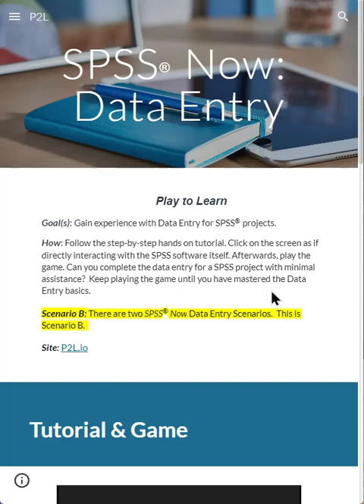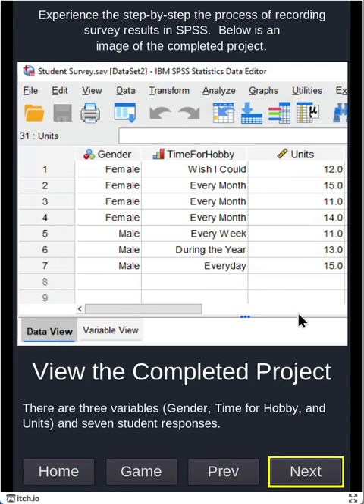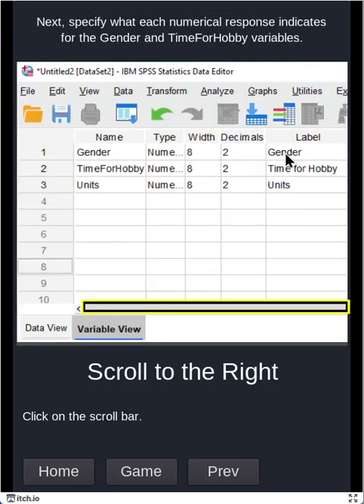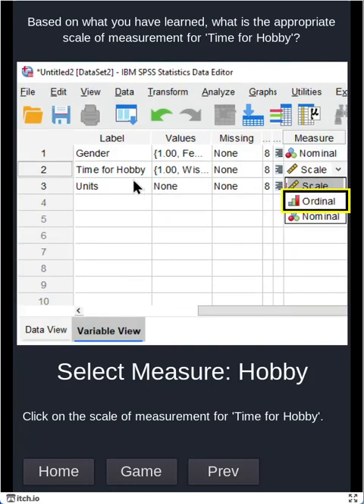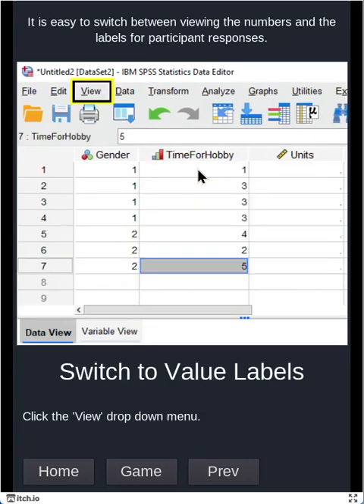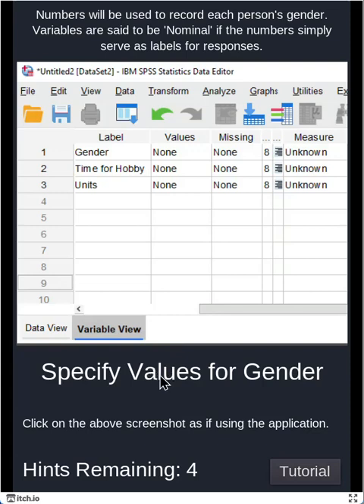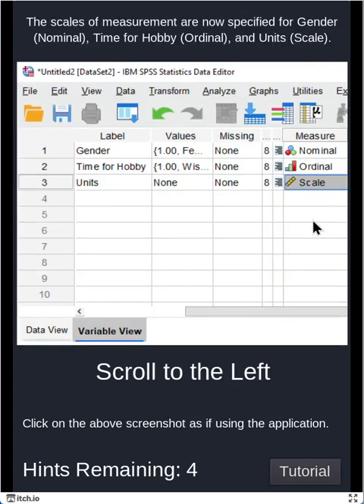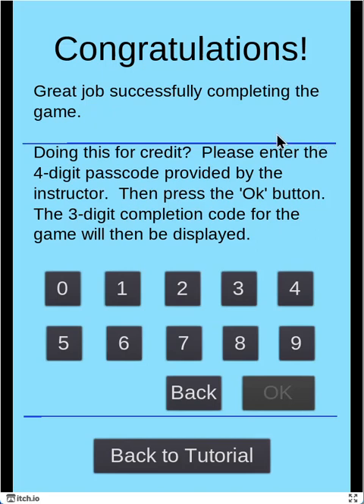SPSS - Variable Definition and Data Entry (B)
A great entry level tutorial for using SPSS.  Learn how to define your variables, specifying the variable name, labels, values, number of decimals, how to handle missing values, and scale of measurement.